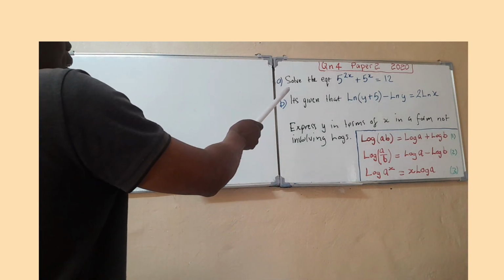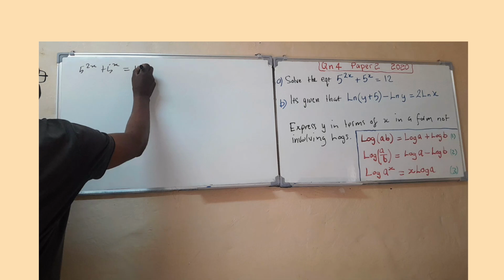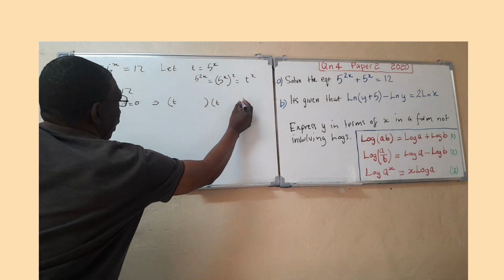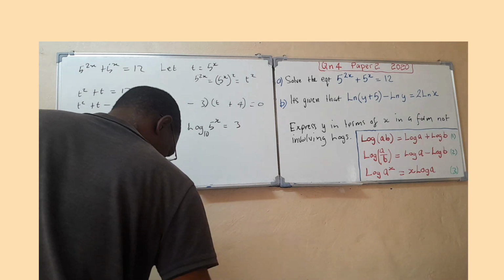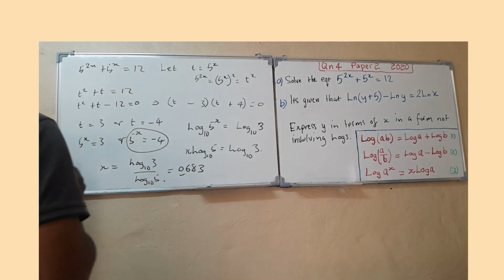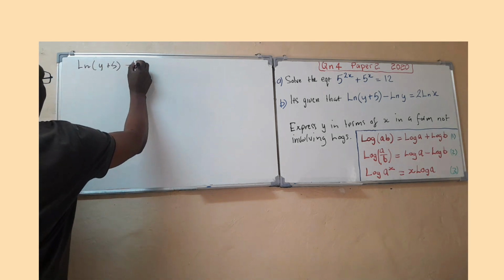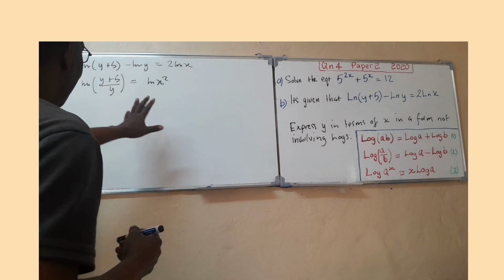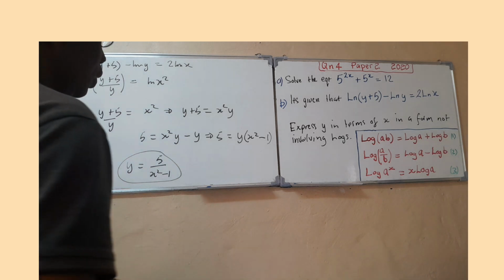LOGARITHMIC and exponential functions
LOGARITHM laws,  laws of indeces, natural LOGARITHM Ln, LOGARITHMIC EQUATIONS